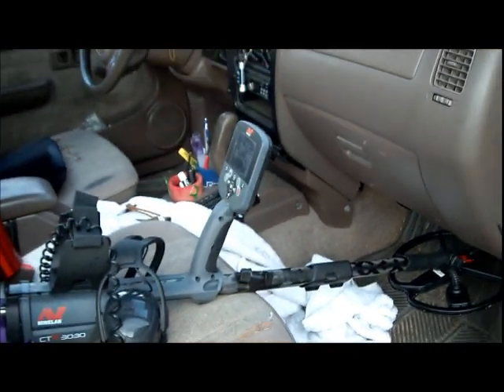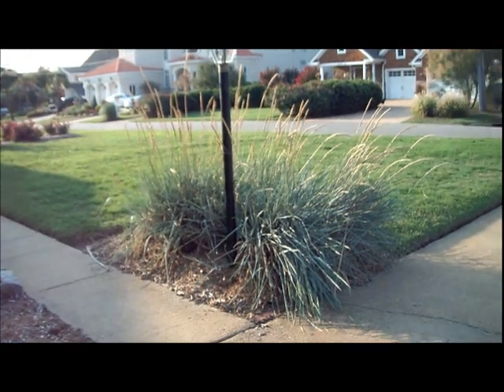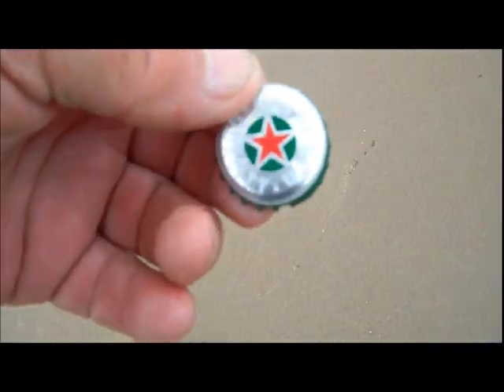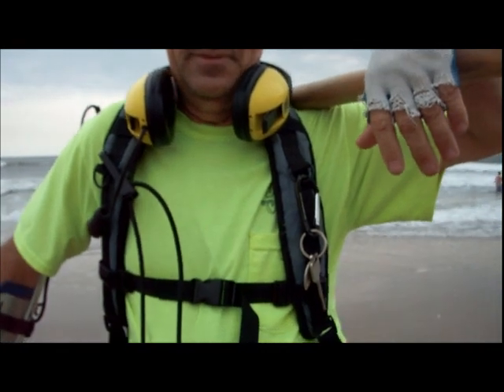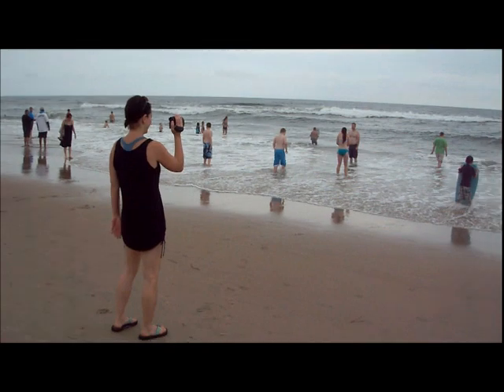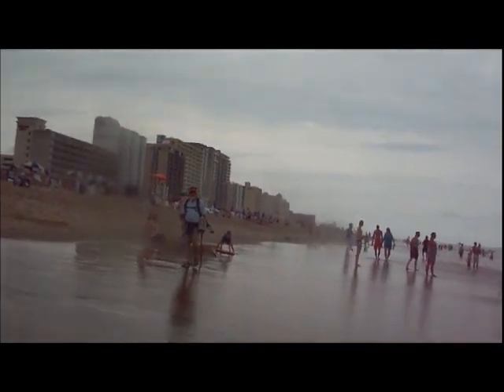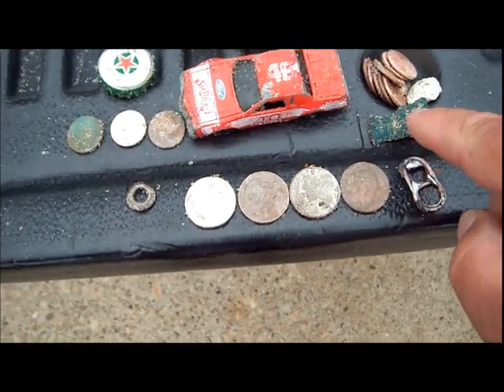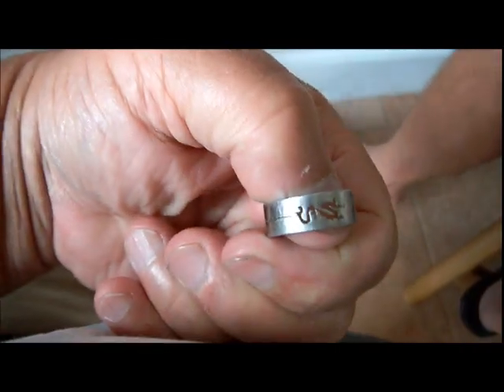JULY 21ST - Gold x 2 - Ice by 24 - Nice Tickets - Gold rings in the scoops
Denny picked us up this morning just after the crack of dawn -- to nada we go.

Nada was not very nice to any of the looters we ran into today, but last night nada was RED HOT.

Docbev and Guru both found killer gold rings with Killer Ice -- docbev's being a nice man's band with 10 nice diamonds @ 14k -- u will see it.  Guru had ladies with 14sm. Diamonds -- I would think the other part of this ring is still out there -- just my opinion.

We left nada with bad case of the mumbles.

See you someplace for Tuesday -- if no wind -- the bay.

Good luck to everyone -- see you soon.

OR

Scoops:
.1) New 8" T-rex S/S scoop.